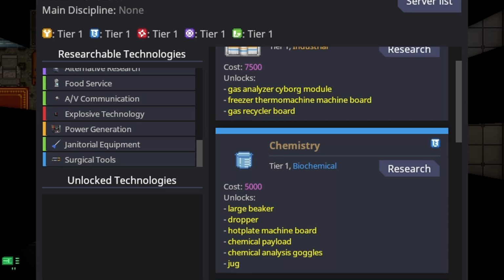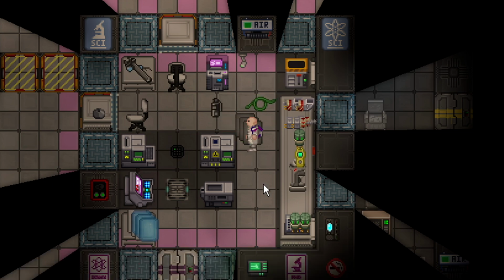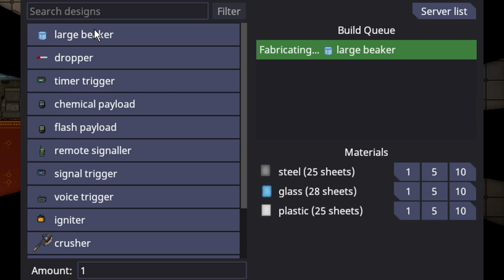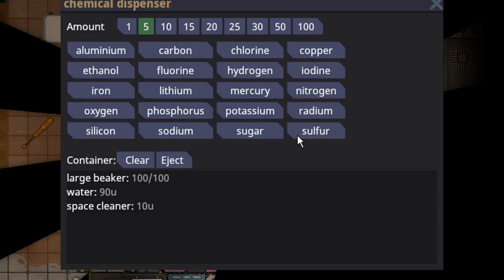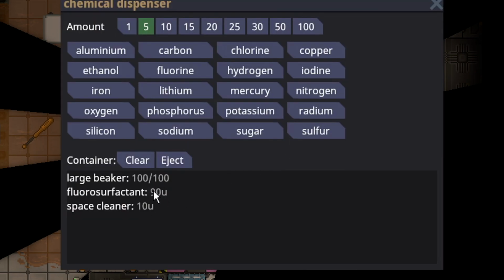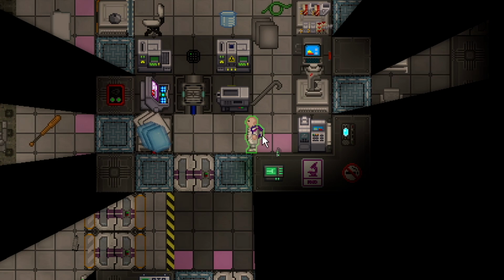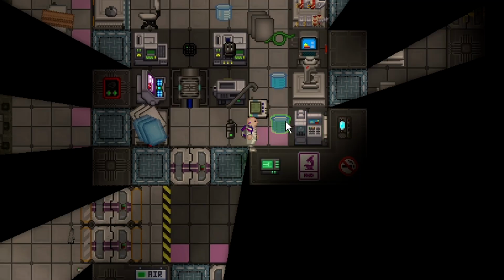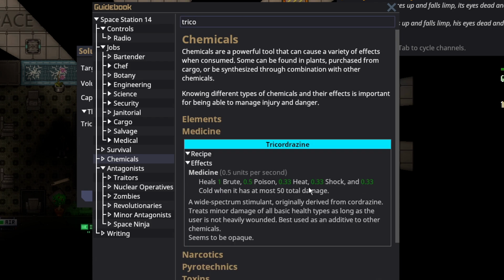SS14 - Basic Foam Grenades Explained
This doesn't teach how to make the best death mixes in the game, but explains several uses from harmless to deadly.